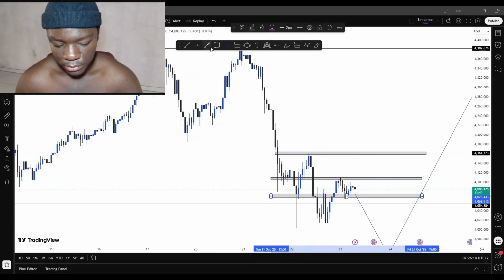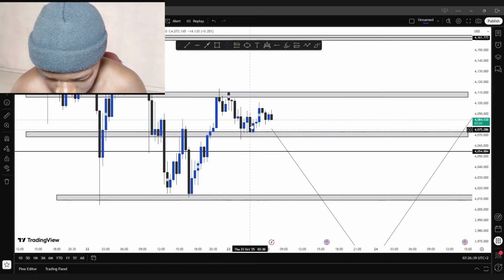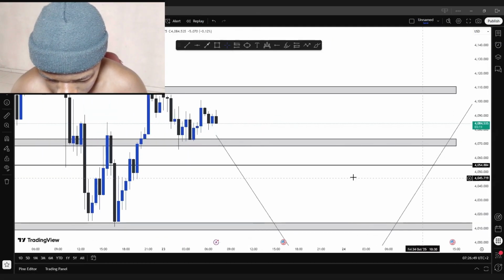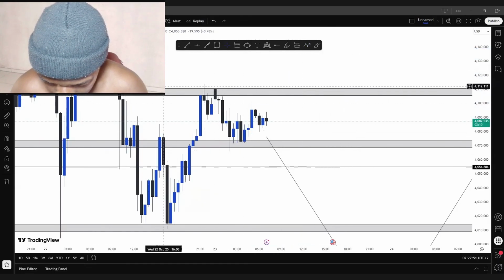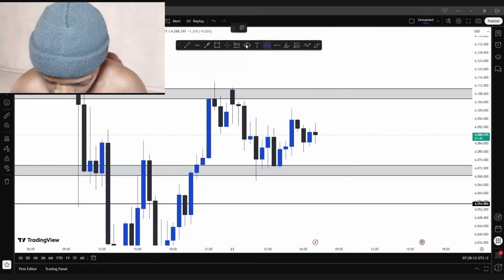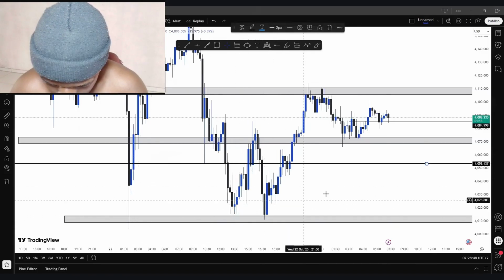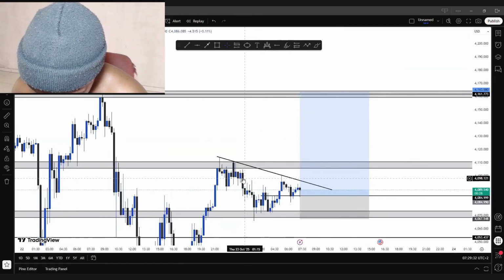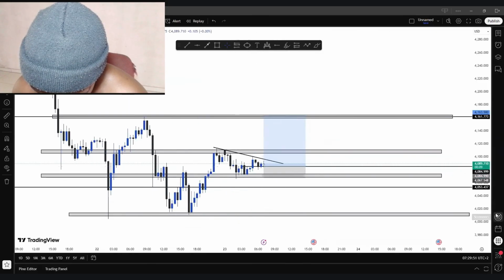This is how nasdaq ninja trade using support and resistance